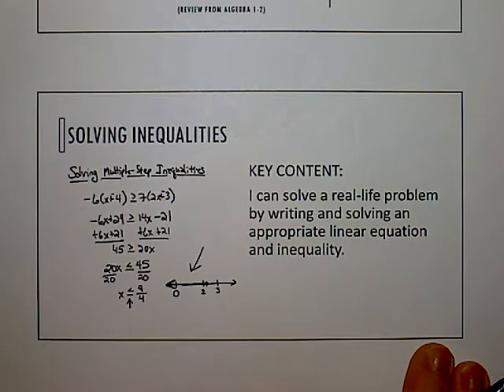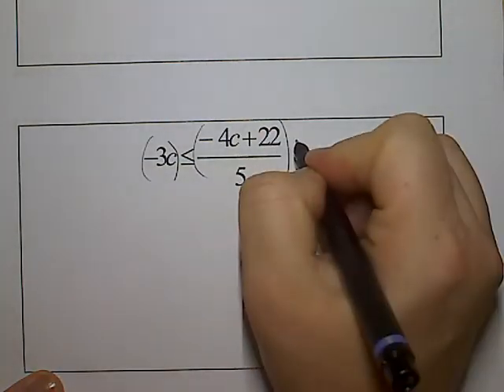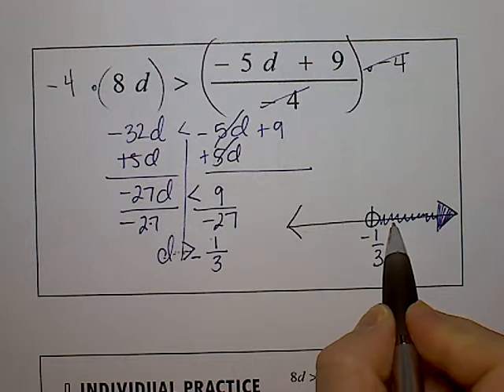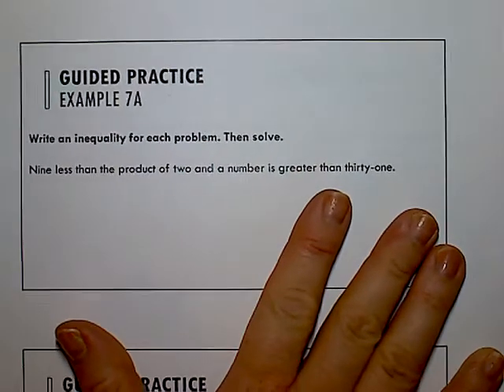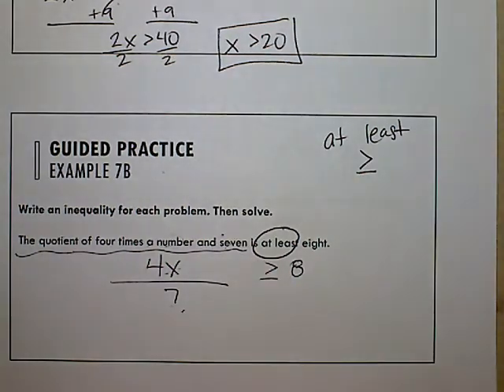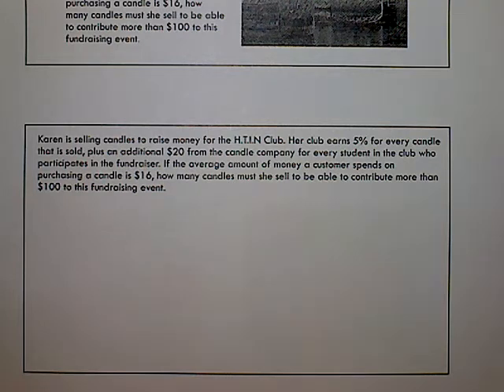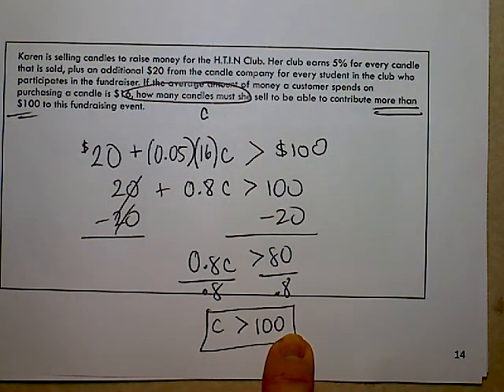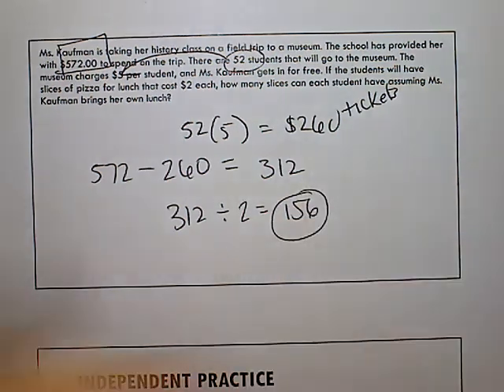Solving Inequalities Examples 1-9